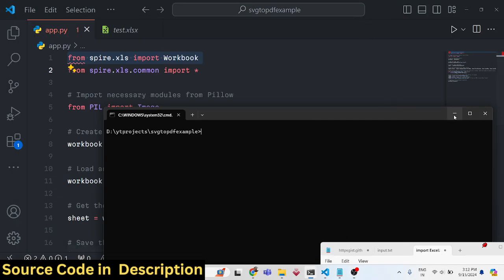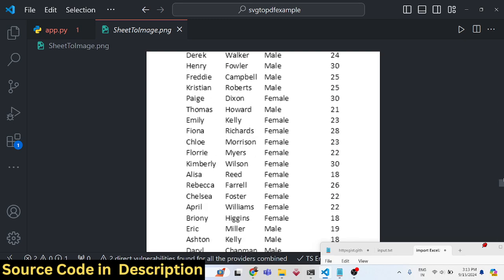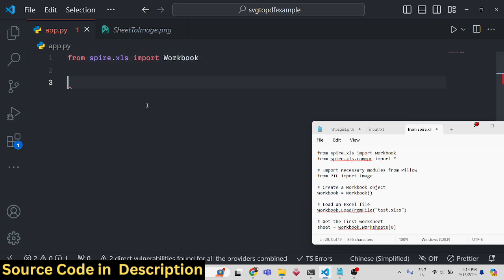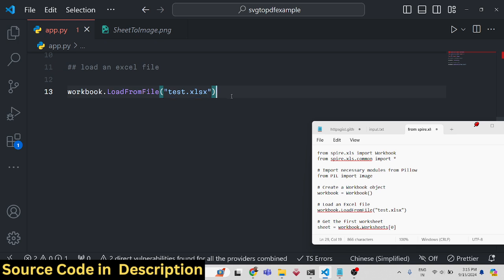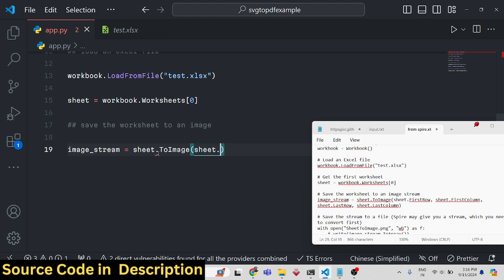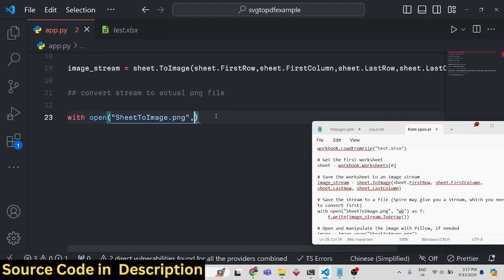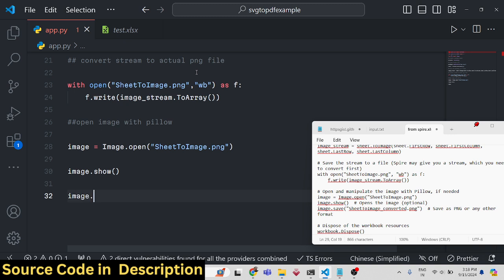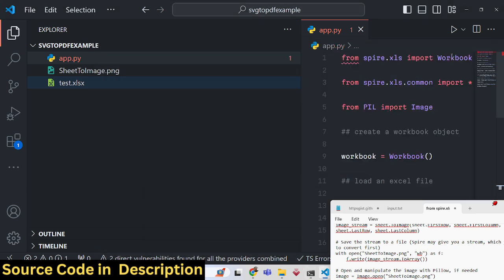Python 3 Pillow Script to Export Excel Spreadseet to PNG Image Using Spire. XLS .NET Library